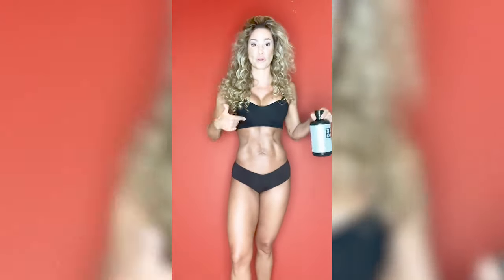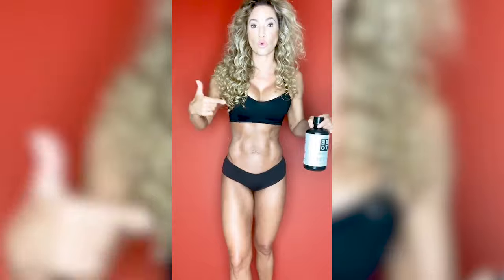Master Trainer Jennifer Nicole Lee's NEW Favorite (Perfect Keto Pure MCT Oil)